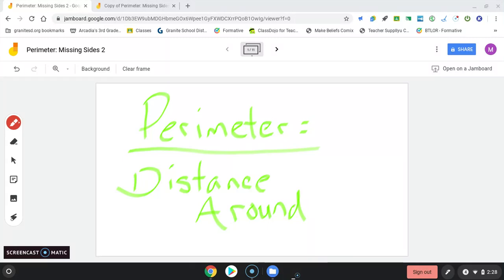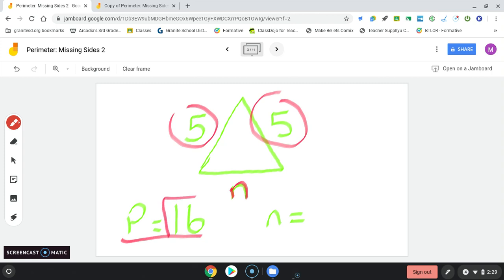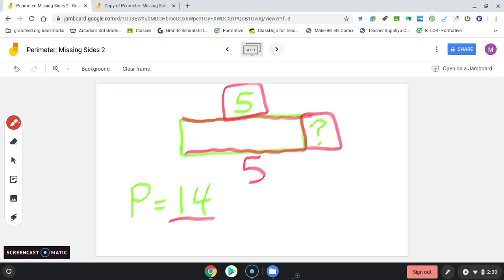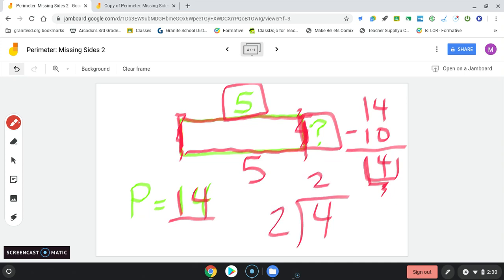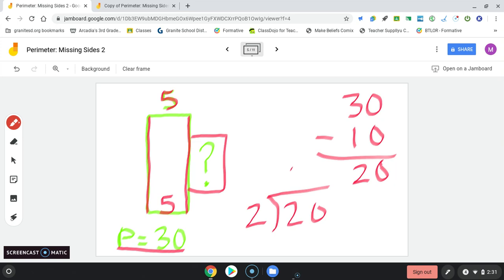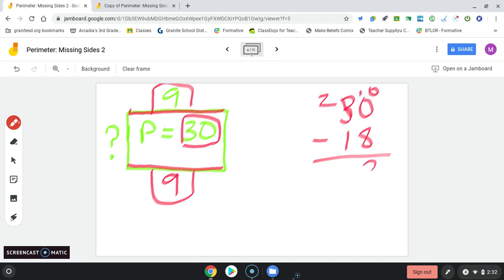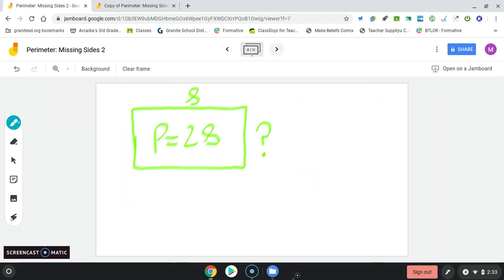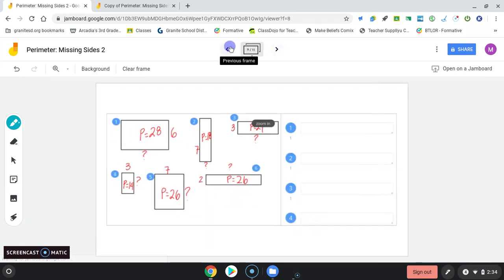Perimeter Missing Sides 2